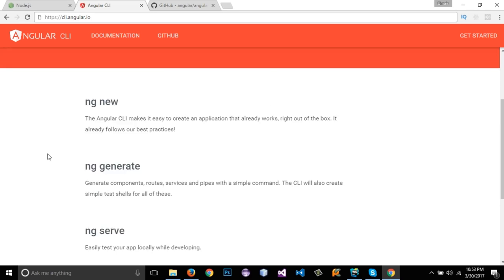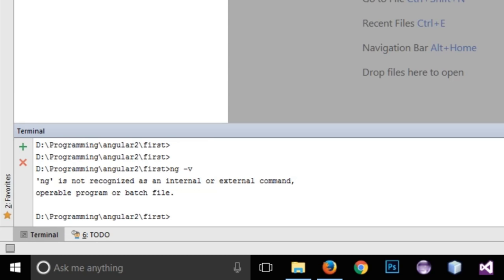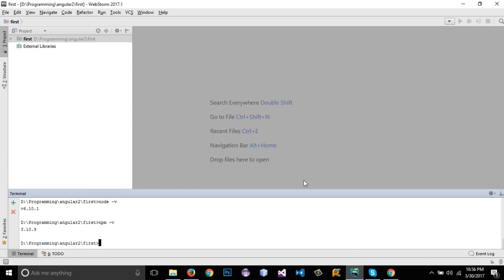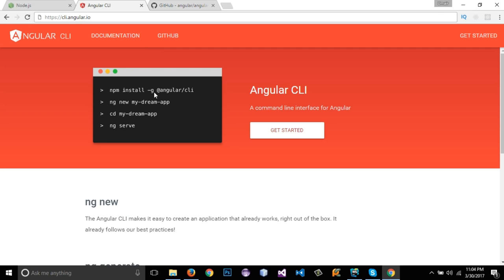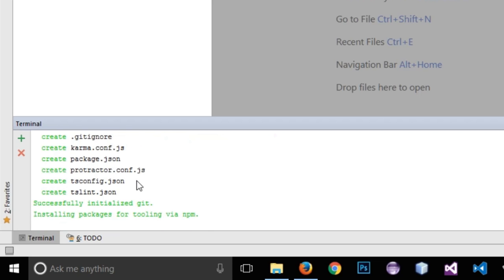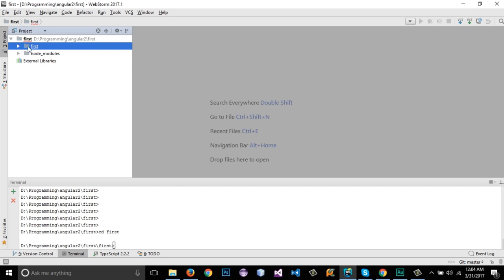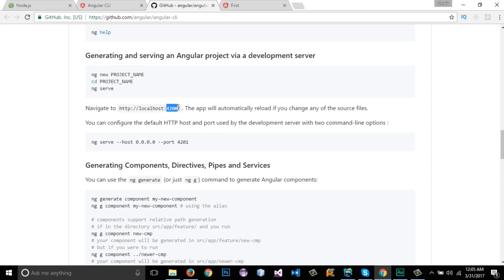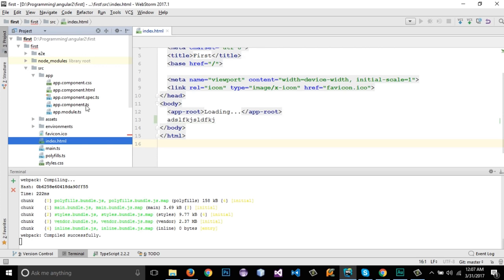01 Angular 4 Tutorial Installation #1